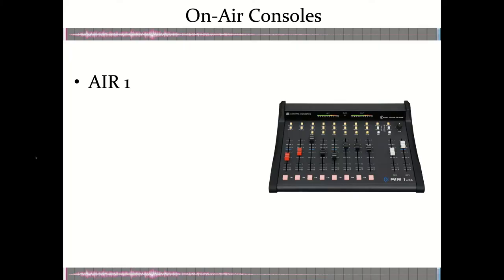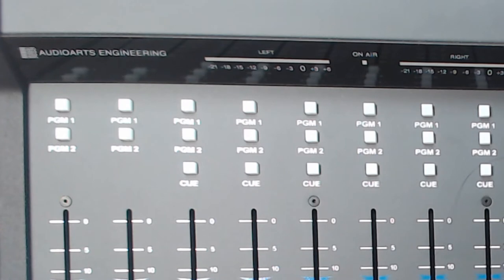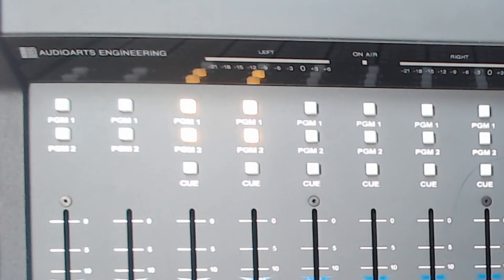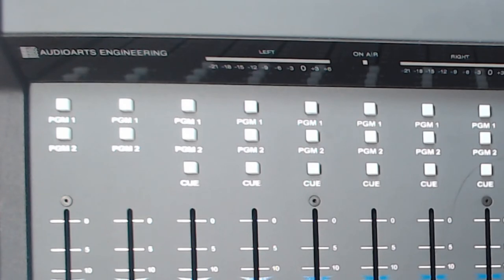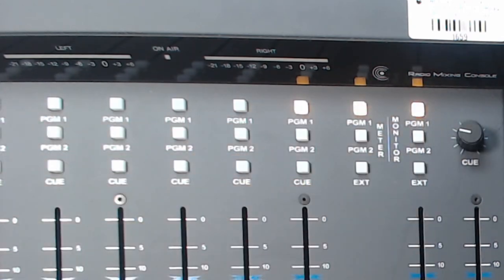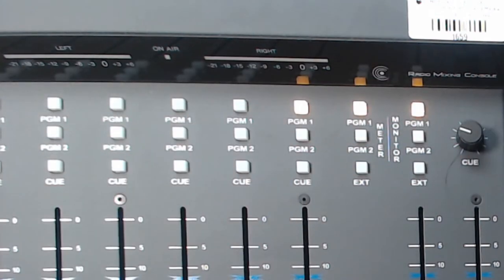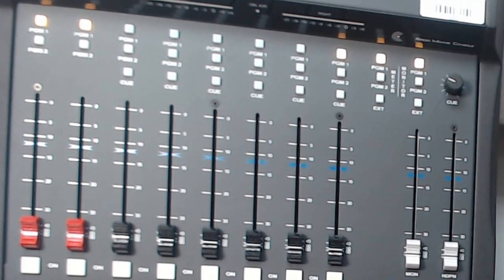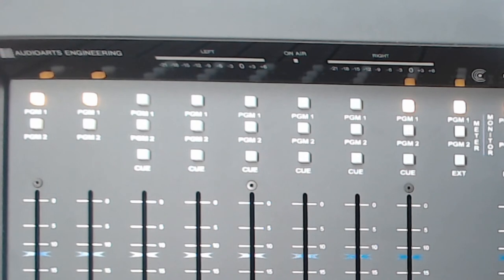Broadcast Console Example Air 1